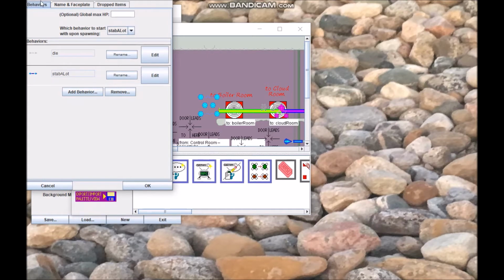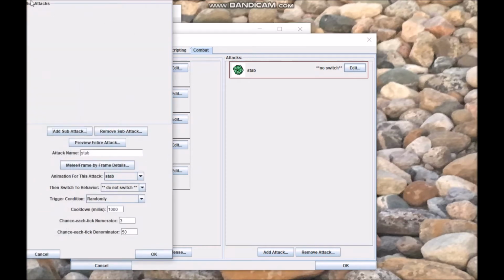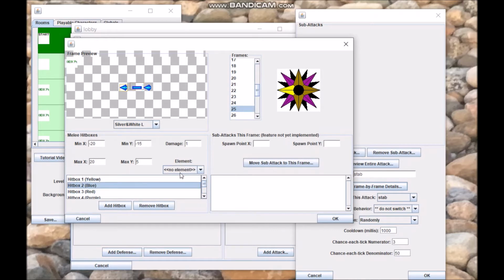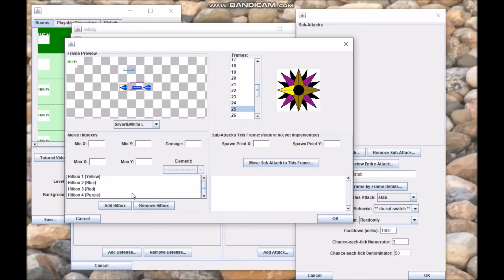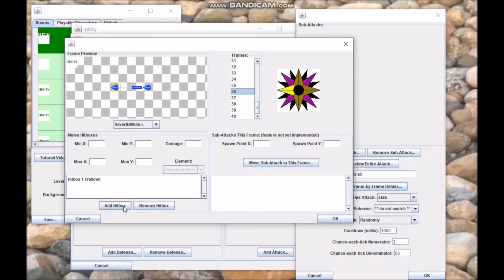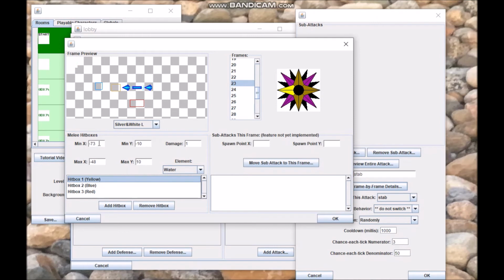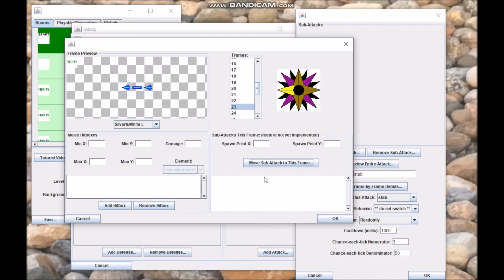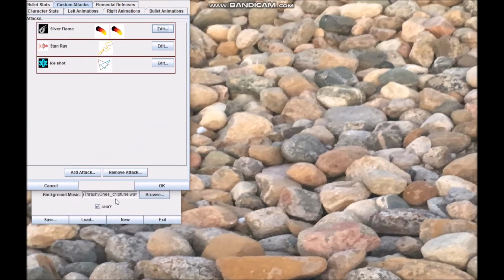Editor Tutorial: Custom NPC Melee Attacks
In this video, I show how to add melee hitboxes to a custom NPC's attack.